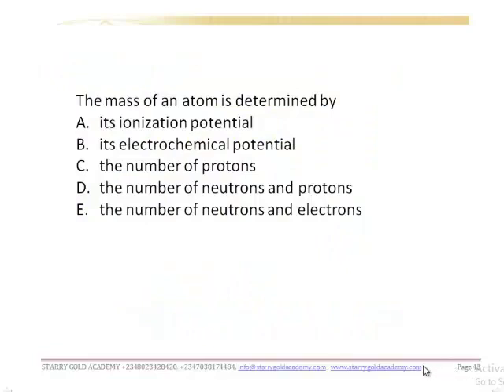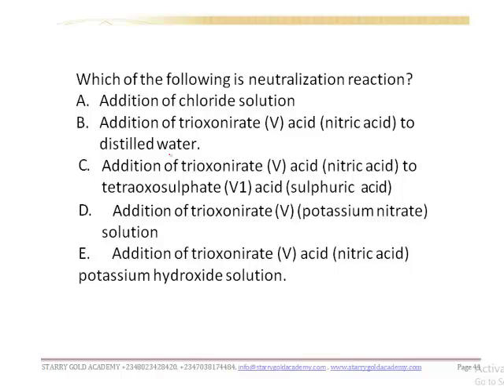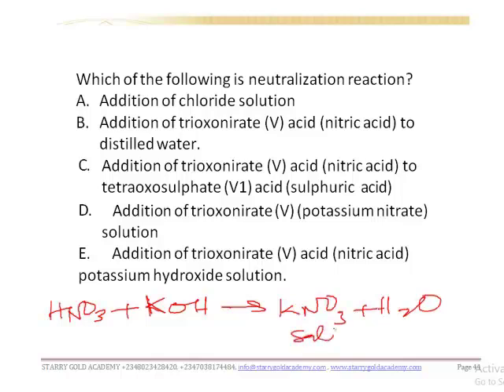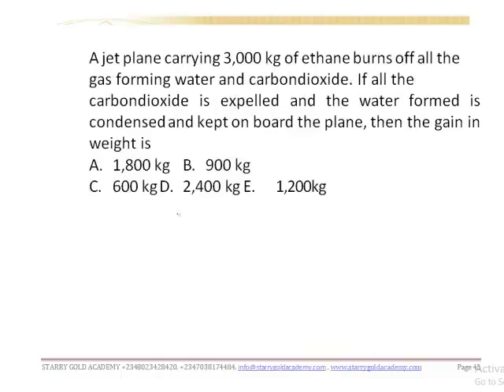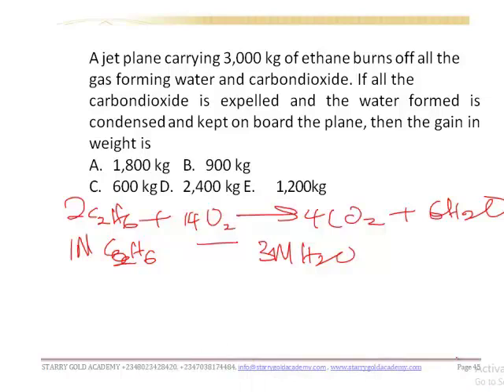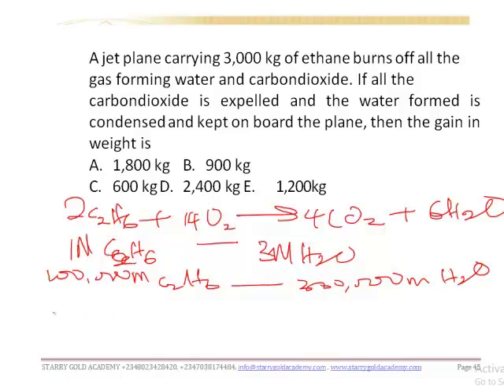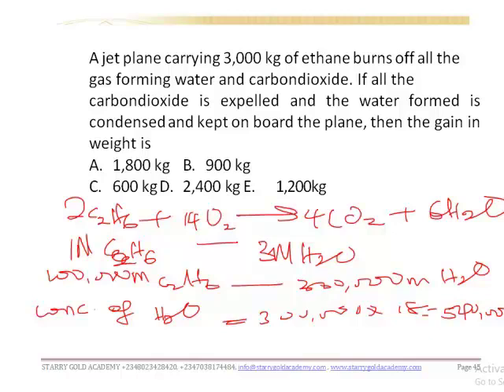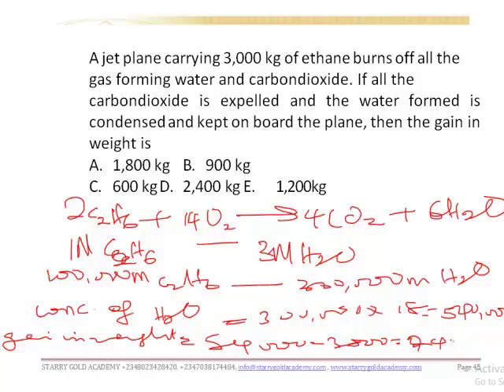JAMB VIDEO LECTURES AND PAST QUESTIONS( CHEMISTRY)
JAMB VIDEO LECTURES AND PAST QUESTIONS( CHEMISTRY). Click here to chat with the admin on Telegram to get full video and other subjects
Or